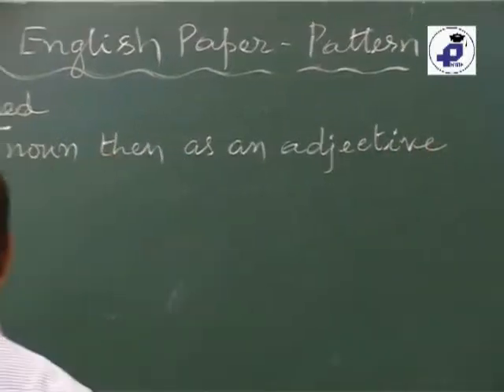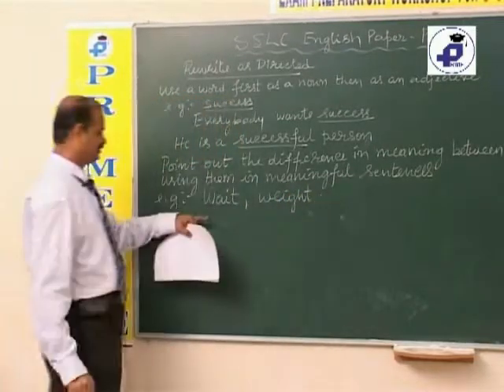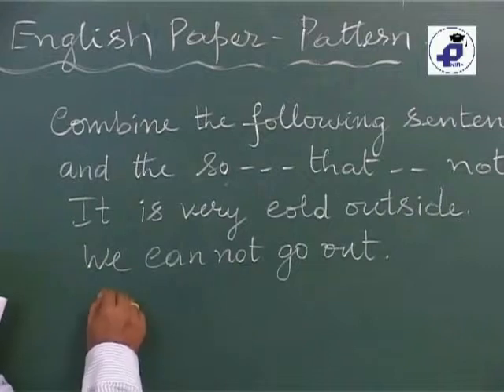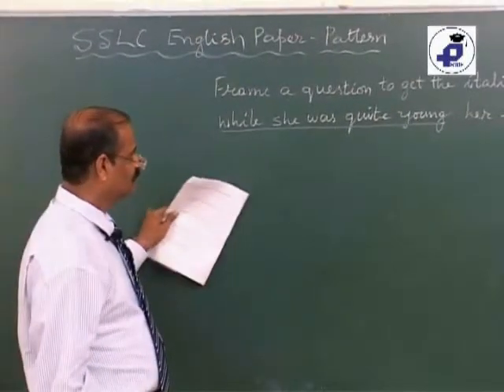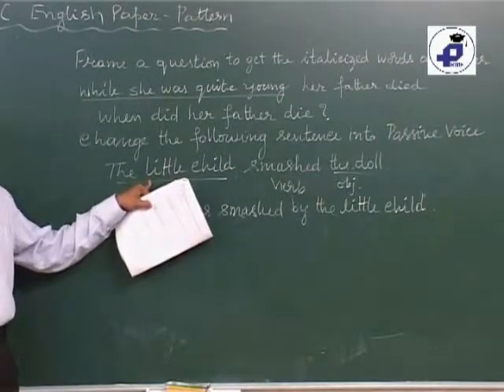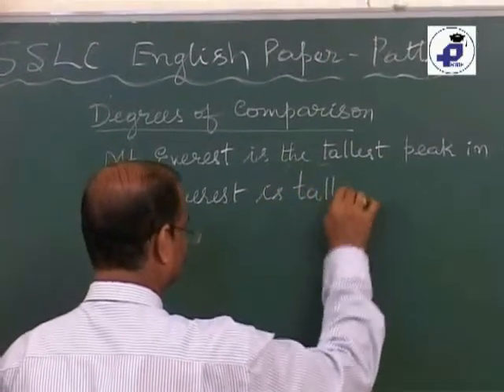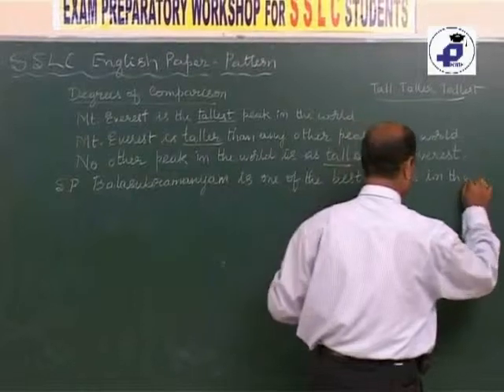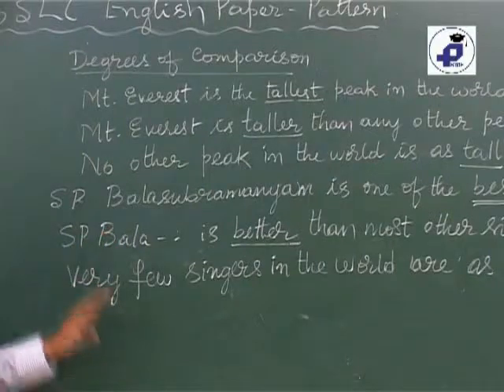English Part 2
Sri M. Ramakrishna Pai